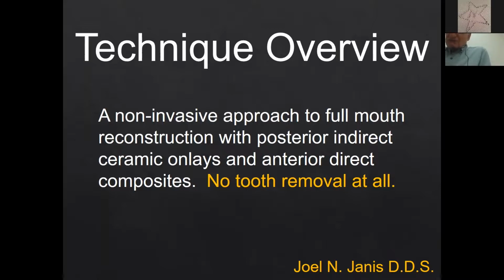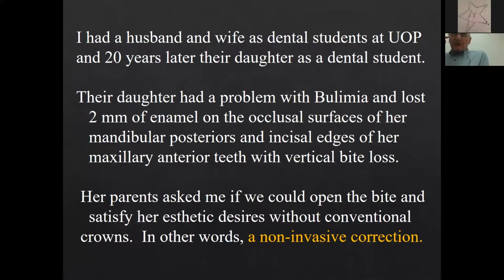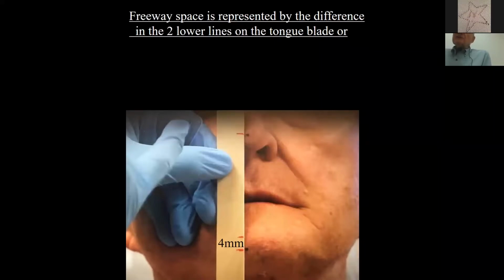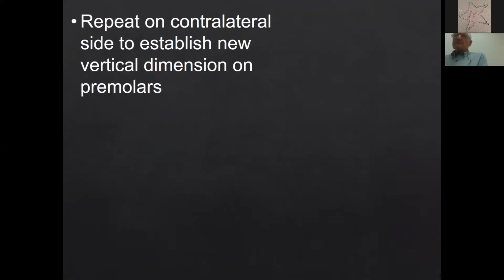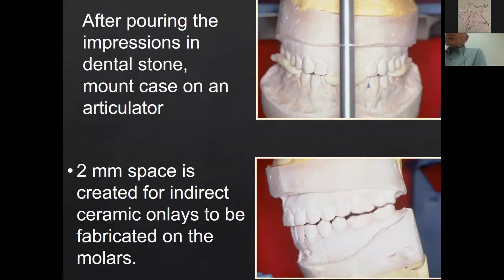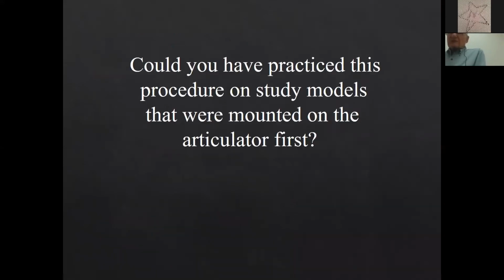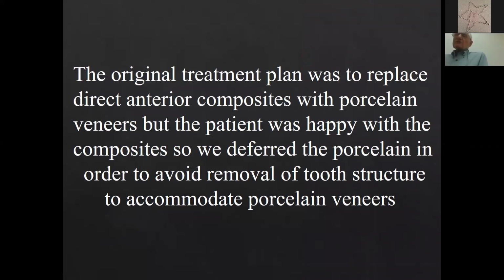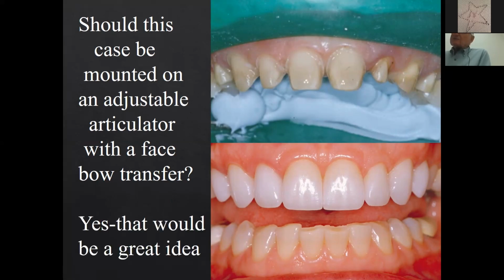Full Mouth Reconstruction using Indirect Ceramic Onlays and Direct Composites - Dr. Joel N. Janis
Dr. Ken Thorell, UofU SOD YouTube Channels:

Home Pages:
(Not all Videos & Playlists show on Home Page)

Playlist Pages:
(All Videos & Playlists show on Playlist Page)
(Each Playlist shows # of videos)